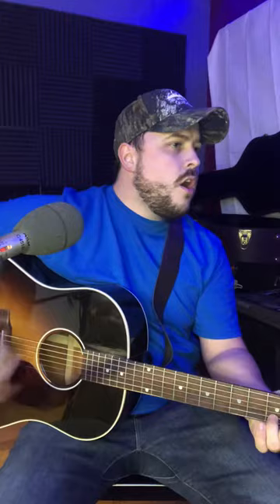How to Make a Country Song from Scratch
A short video of the process of creating a country song from start to finish. I used tracks from my original single, “Gone but Not Forgotten.”

Note: the bass guitar is hard to hear without headphones, but you can hold your phone close to your ear and hear it if you do not have  headphones available.